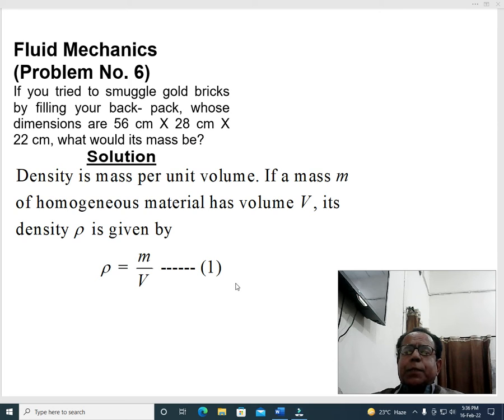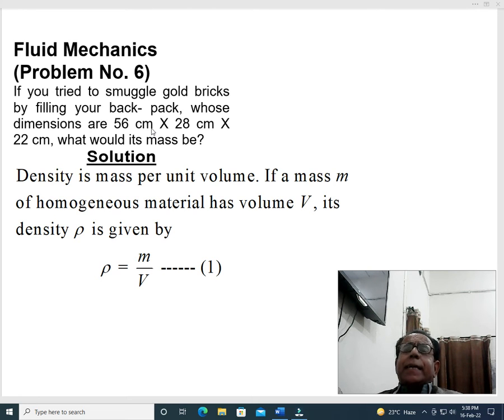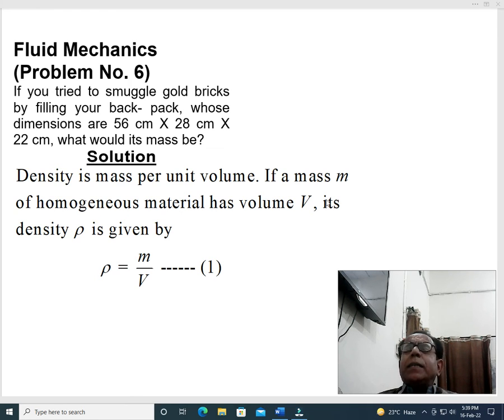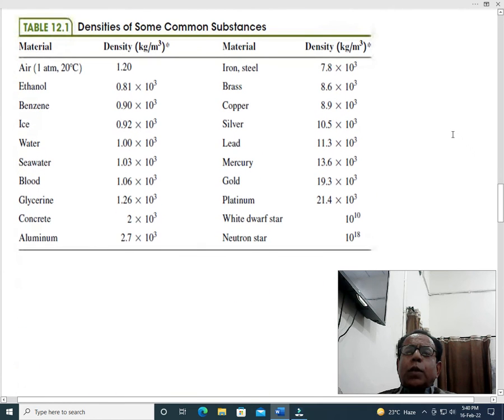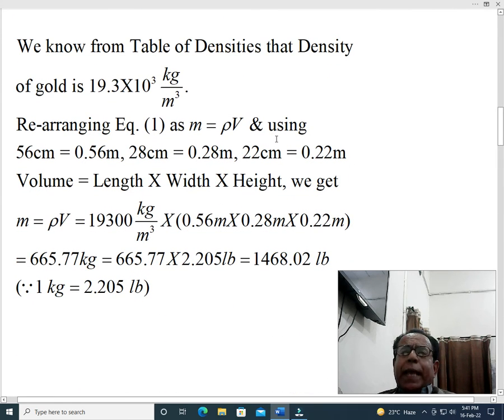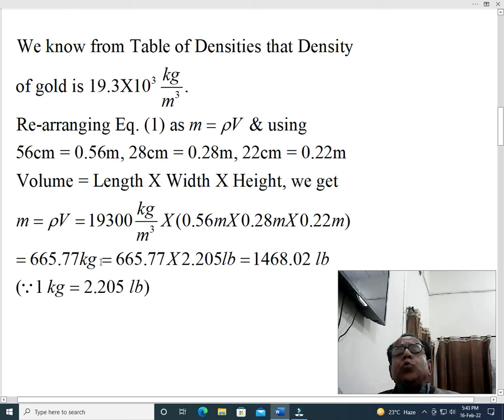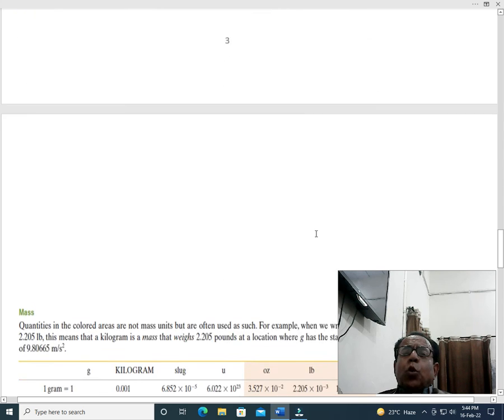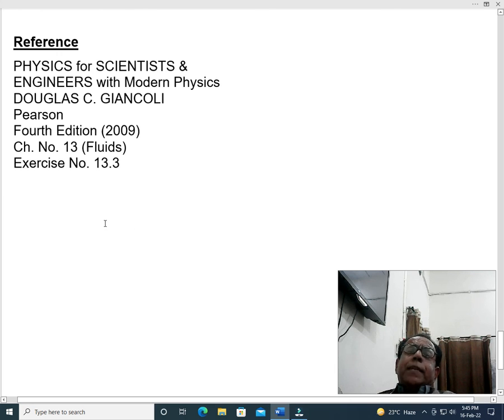Fluid Mechanics Problem No. 6